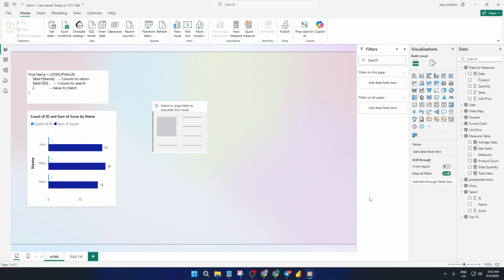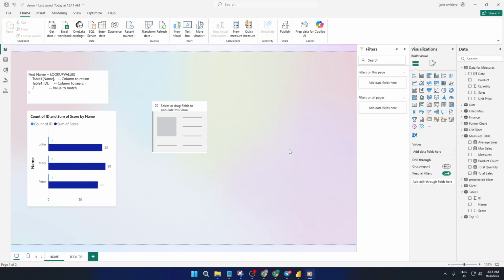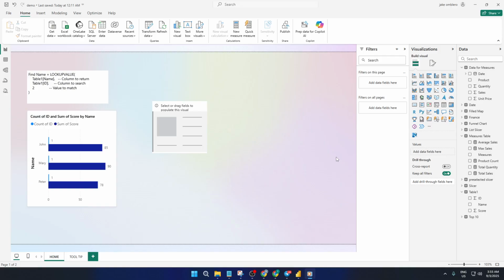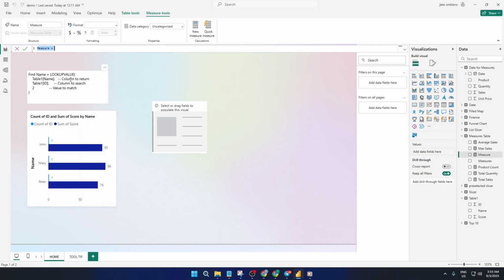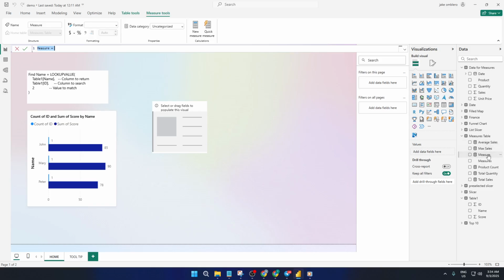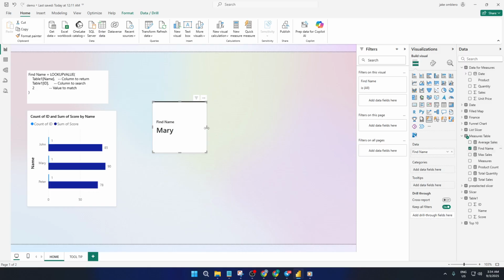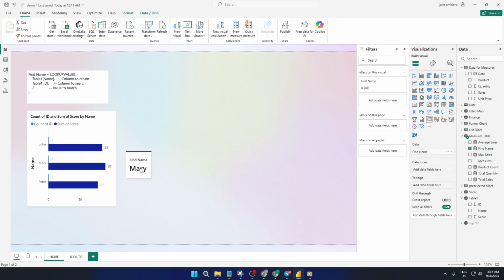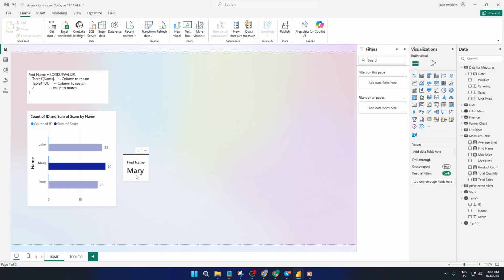How to Perform Vlookup in Power BI [In 3 steps]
Want to perform a Vlookup-style calculation in Power BI? In this tutorial, you'll learn how to find matching values between tables using Power Query or DAX.

In this video, you'll learn how to:

✅ Identify the tables you want to match
✅ Create a relationship between your tables
✅ Use a DAX lookup function
✅ Retrieve matching values
✅ Check the final results

To perform a Vlookup-style lookup in Power BI, you can create a relationship between your tables and use a function such as Lookupvalue or Related. You can also use Merge Queries in Power Query to match and combine data from different tables.